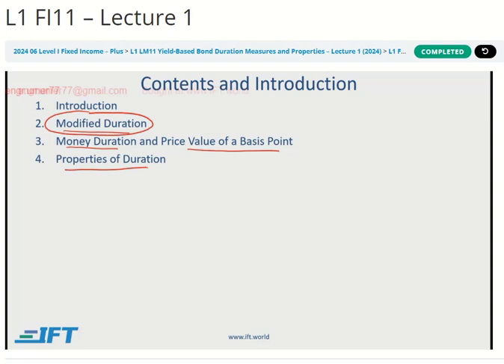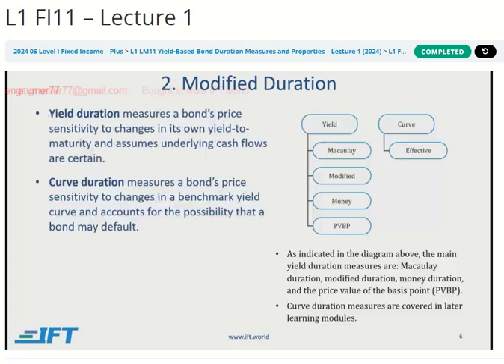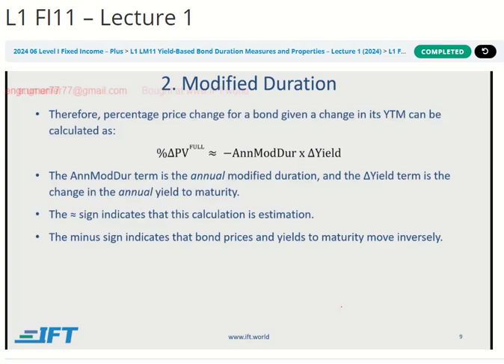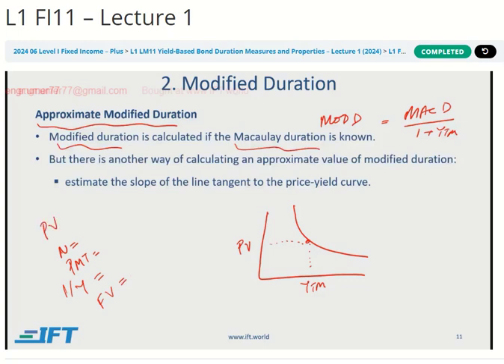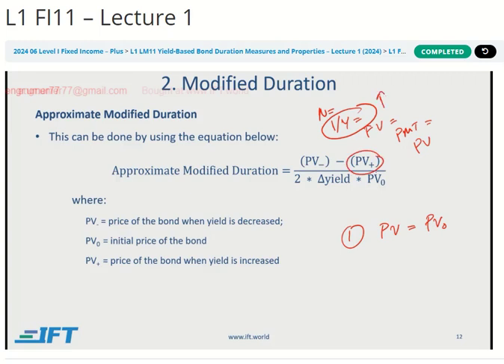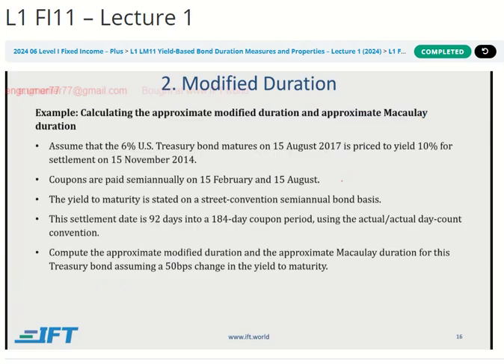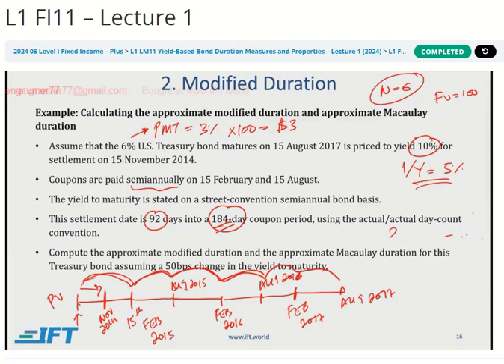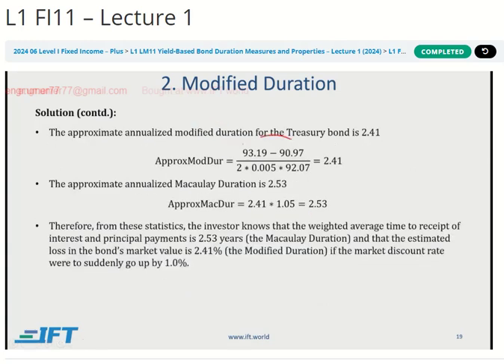Module 07 | Chapter 11 | Fixed Income: Bond Duration Measures | V02 IFT Lecture 1